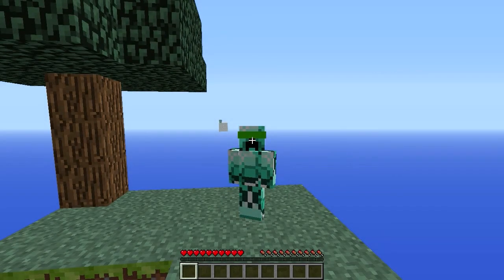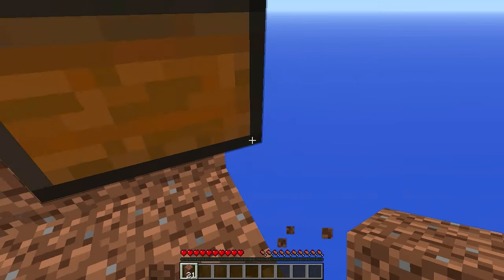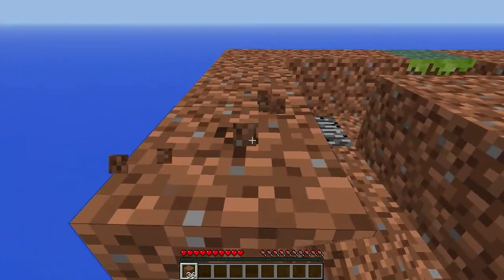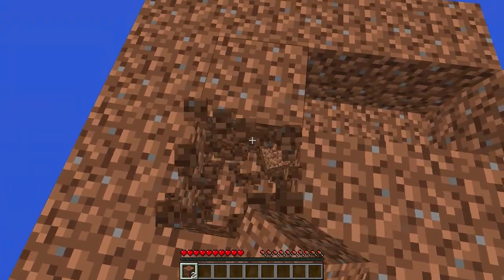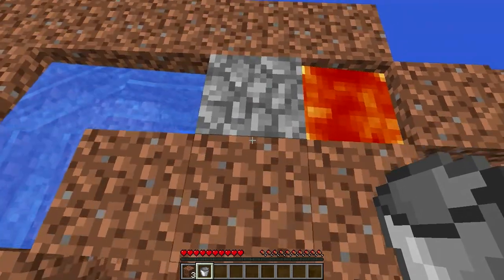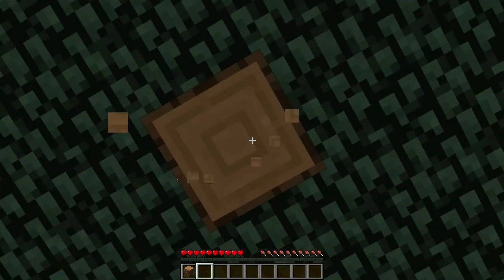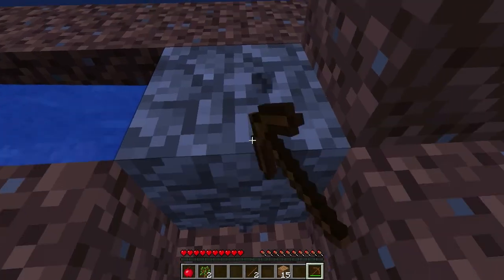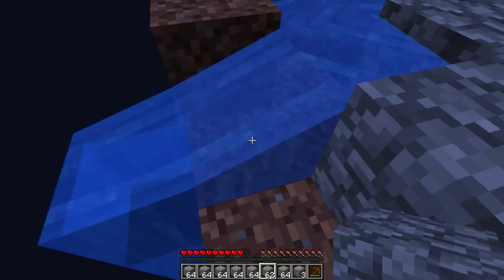Minecraft- SKYBLOCK gameplay: MAKING A COBBELSTONE GENERATOR (ep 1)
Im starting a new series of skyblock. This is ep 1